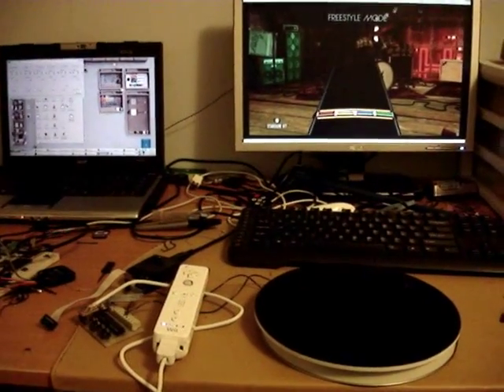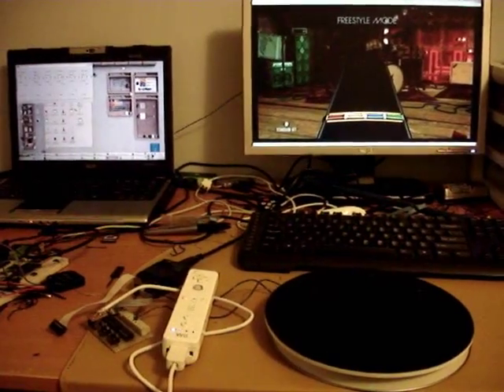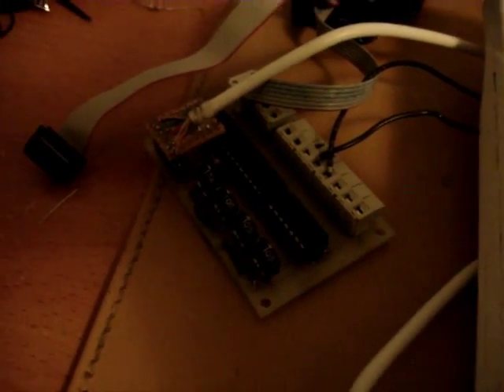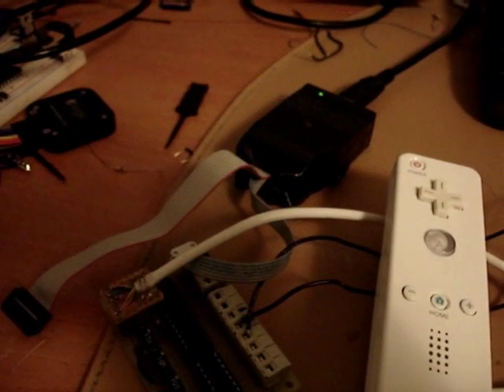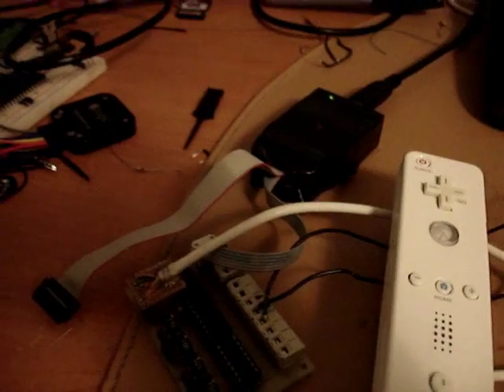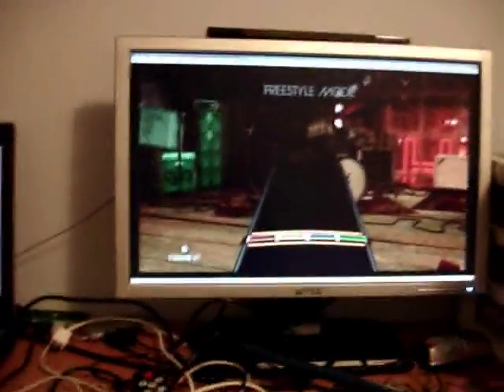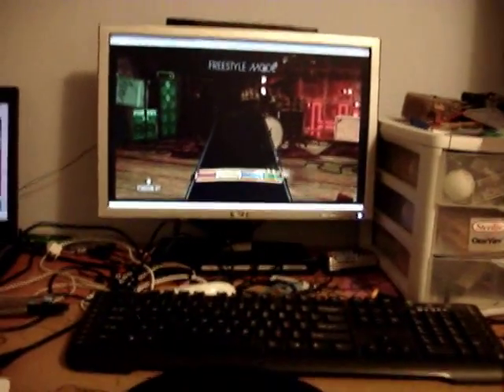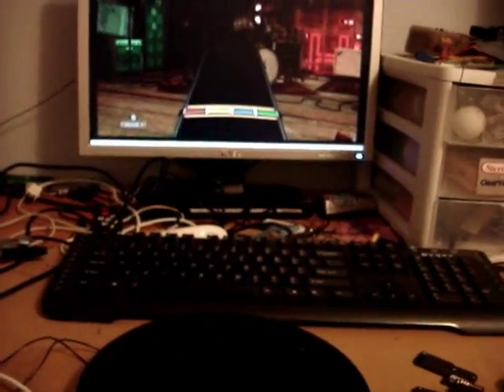DIY Wii Rock Band 2 Drum Controller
Using an AVR microcontroller pretending to be a drum controller for the Wii, connected to the Wiimote's I2C bus.